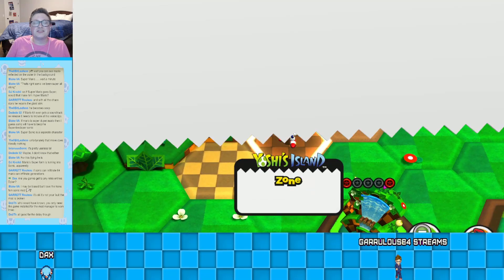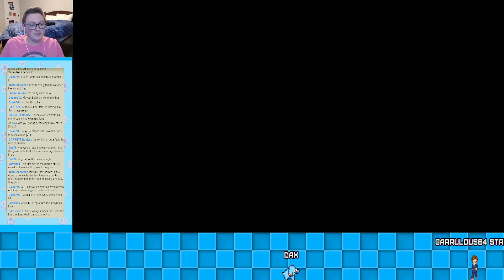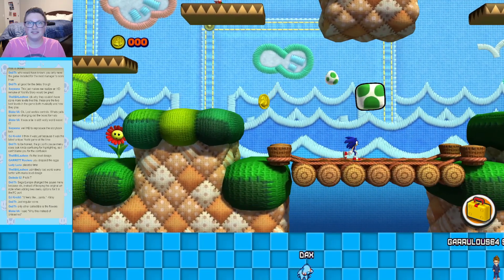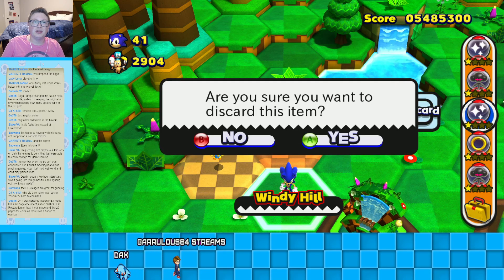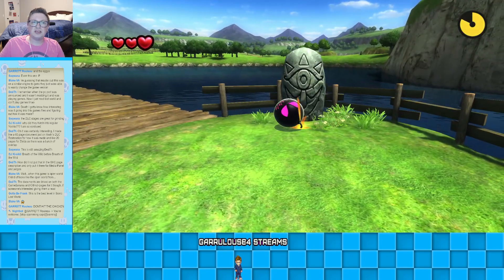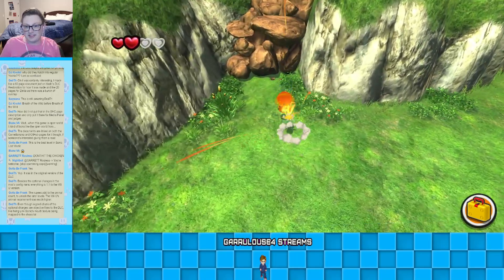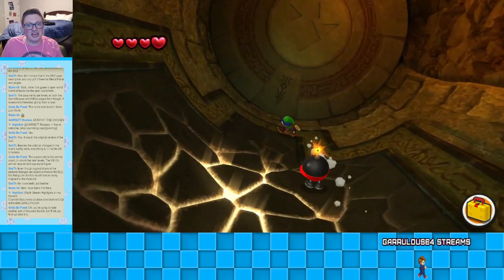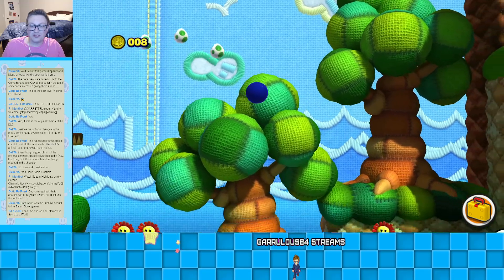Sonic Lost World PC: DLC RESTORATION!! (Yoshi & Zelda DLC on PC!)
GUYS, I really like Nintendo games, i bet you didn't realize that! Sonic Lost World was once a Wii U Exclusive and had some Nintendo themed levels that were arguably the ONLY good parts of that game. When it moved to PC however, those levels were left behind, but thanks to modder Death, every single aspect of those two DLC stages has been Re-created and is now fully functional on the PC version of Sonic Lost World!